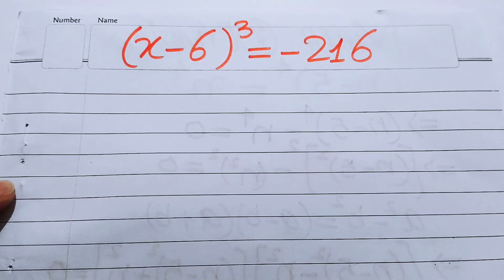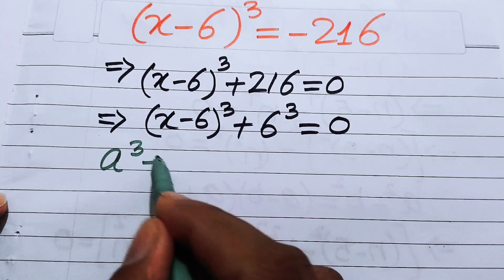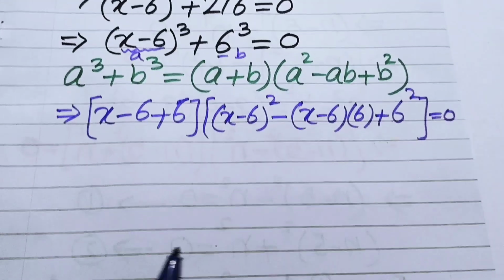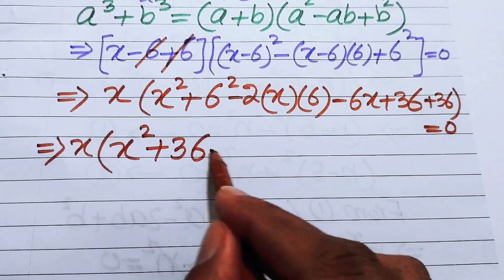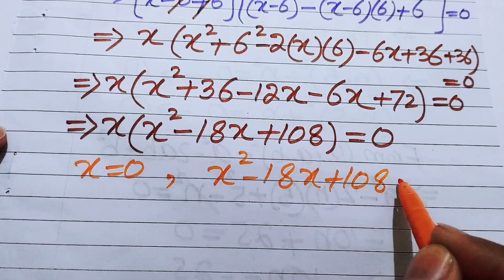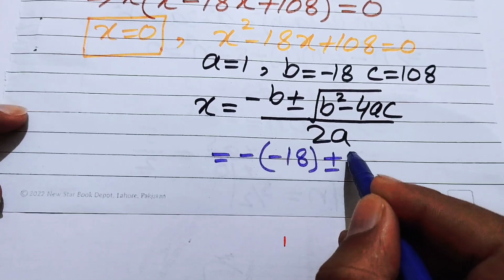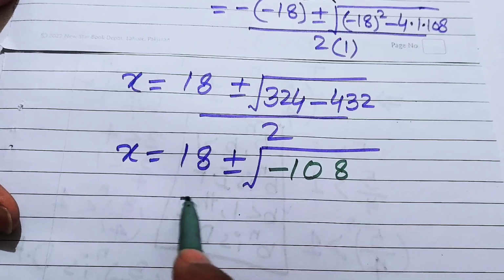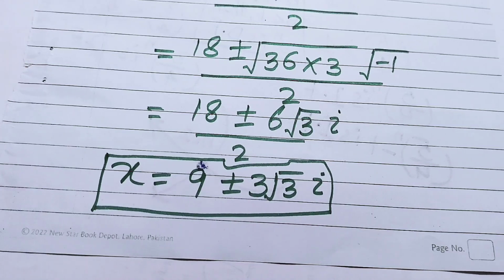A Good Math Olympiad Algebra Equation | Math Olympiad Questions | Beautiful Exponential Equation